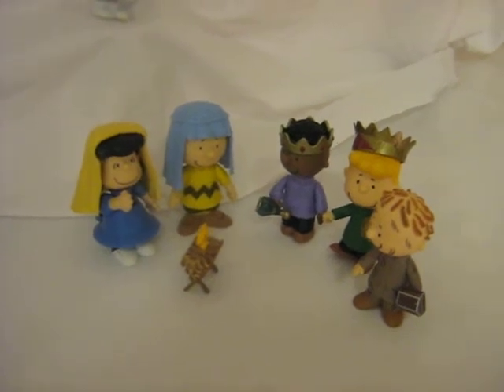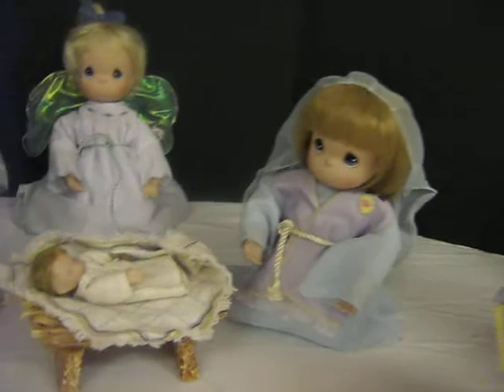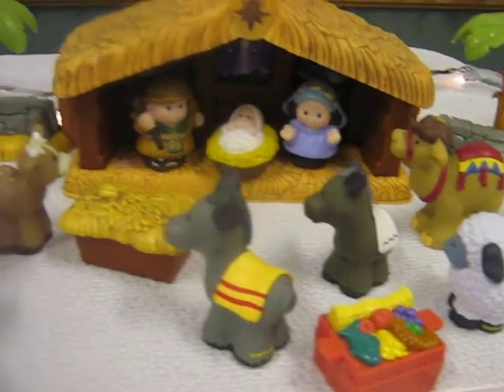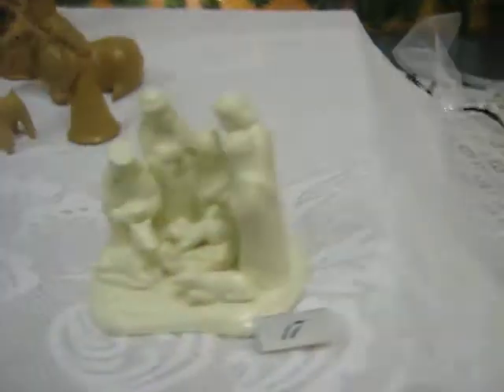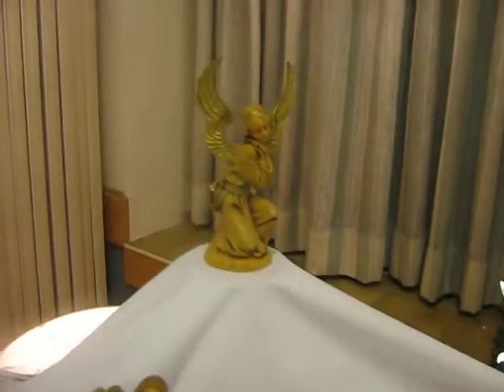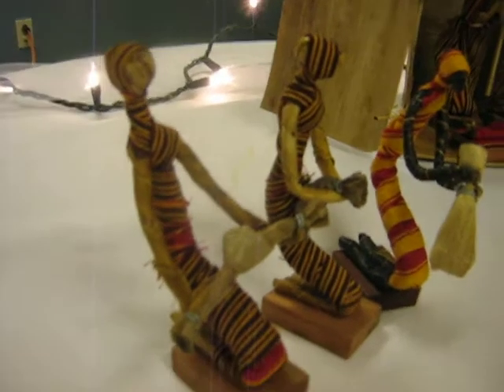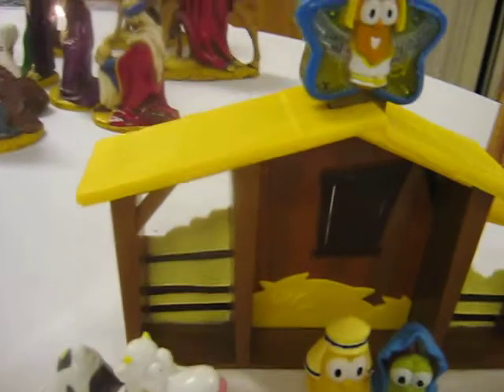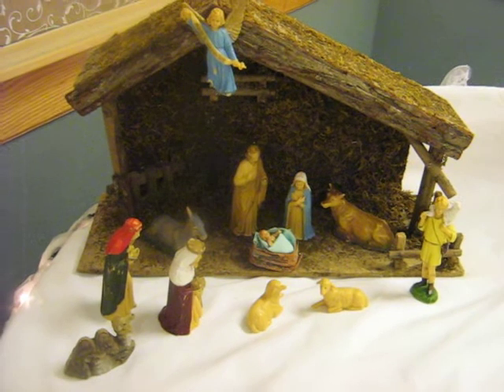50 Indoor Nativity Display Part1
A free indoor Nativity display of about 50 examples from various countries in the world.
Sorry about the poor narration and poor vid quality when zooming in.